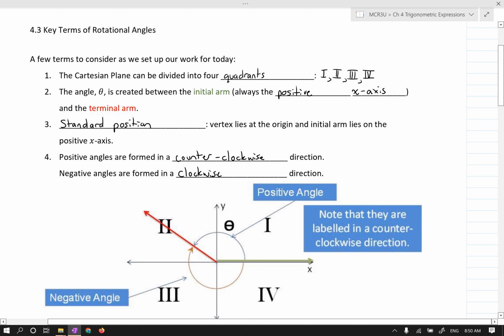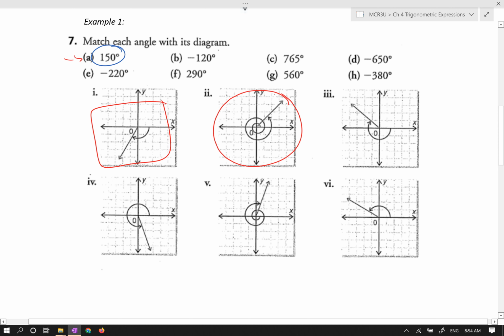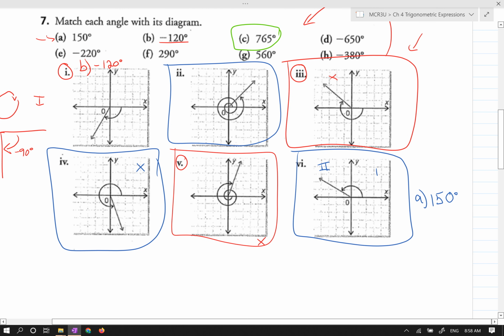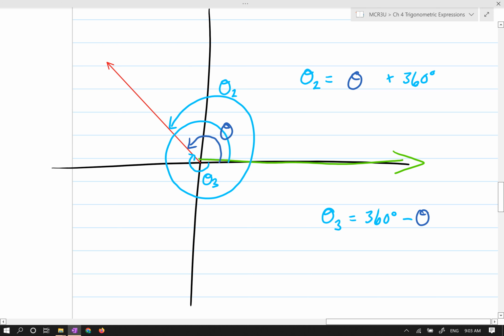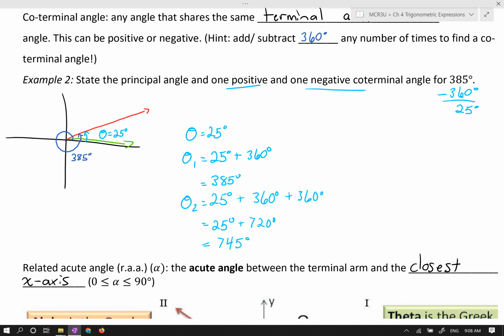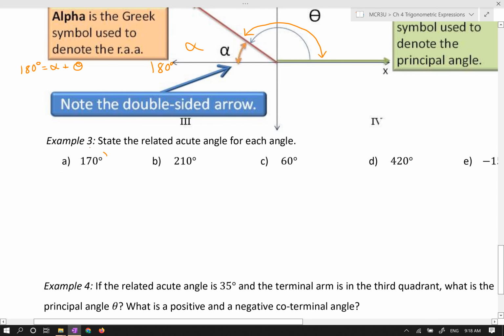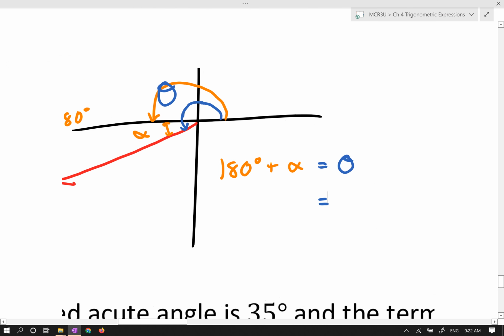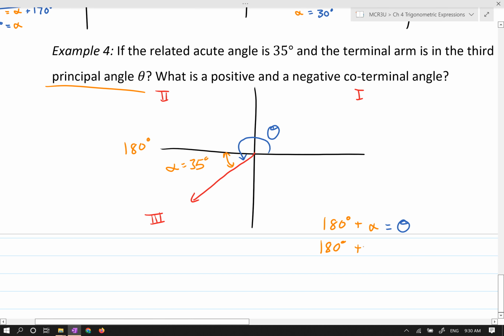MCR3U 4.3 Key Terms of Rotational Angles